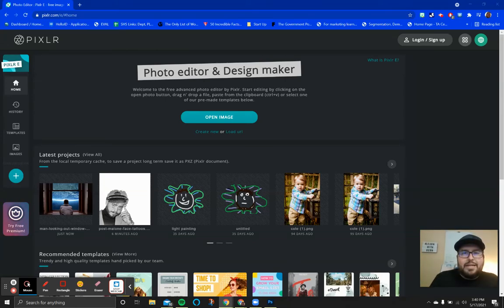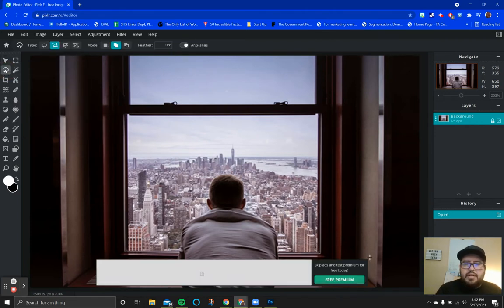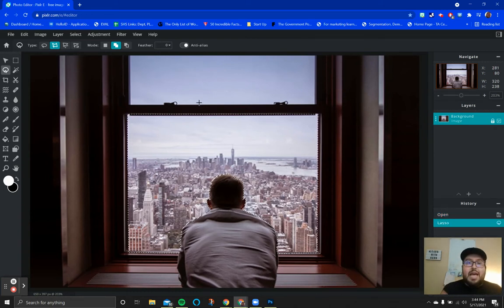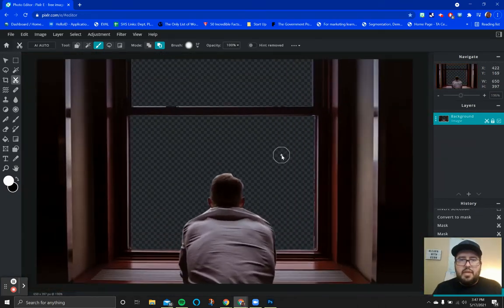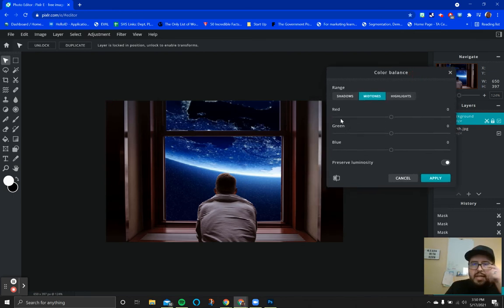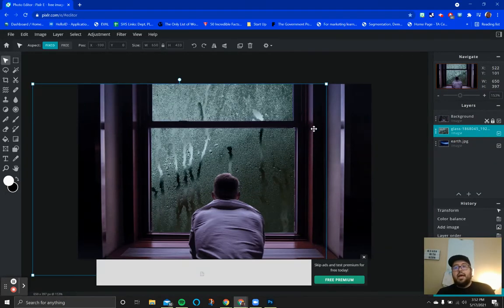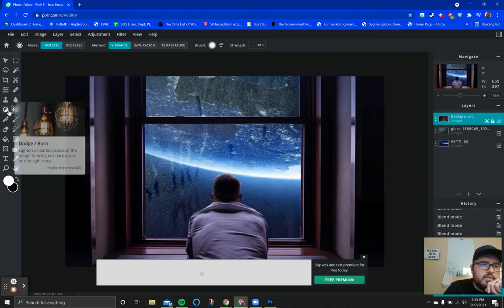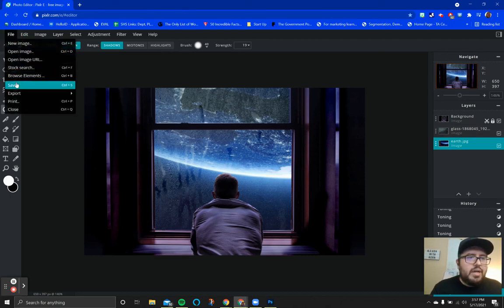Pixlr E - Surreal Window Tutorial - Layer Masks, Color Adjustments, Layers, Blend Mode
Today we are going to learn more about layers, masks, and blend modes in Pixlr E. Let's go...